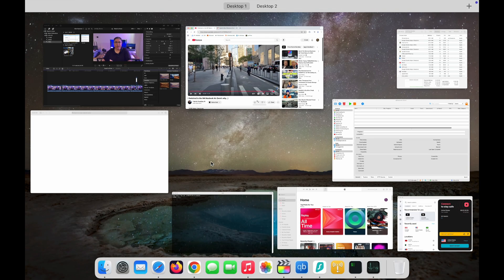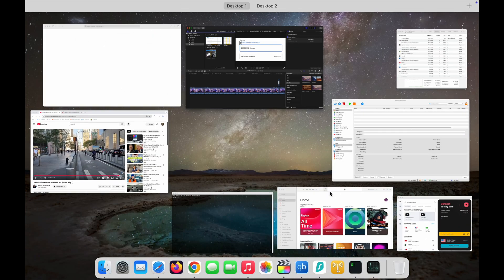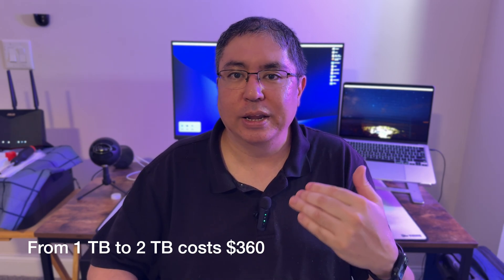What YOU Need To Know Before Buying a M4 MacBook Air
Here is everything you need to know about the M4 MacBook Air before you buy one.

Time Stamps
Intro - 0:00
Memory - 0:36
Storage - 3:24
The Color - 4:59
Keyboard Marks - 6:15
Conclusion - 7:25